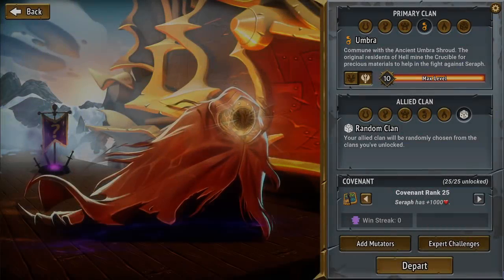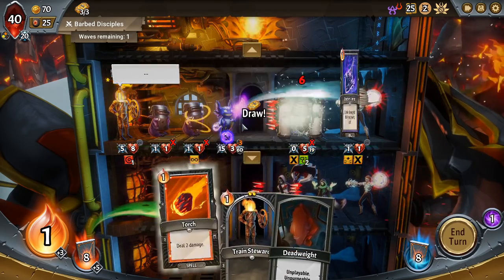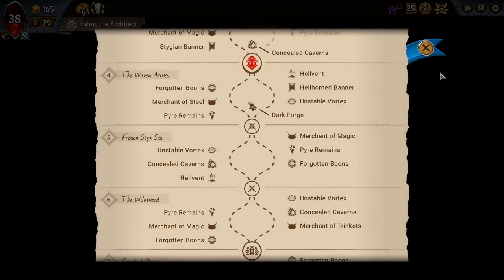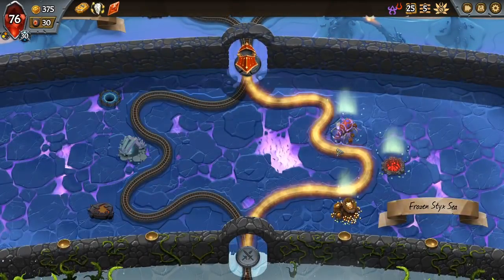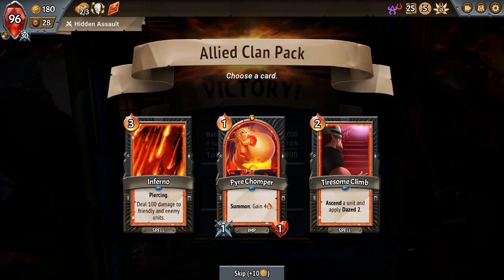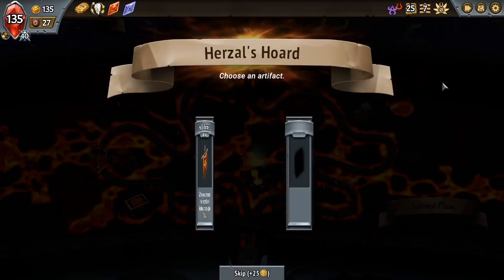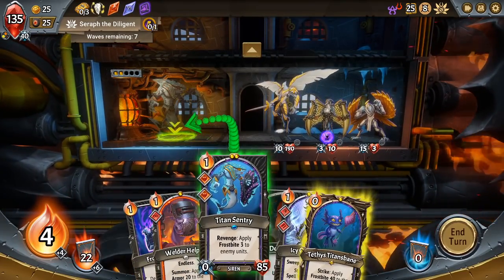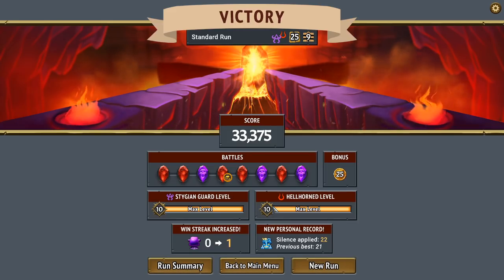Multistriking with Tethys | Covenant 25 Stygian/Hellhorned | Monster Train 118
enough randomly losing runs for no reason